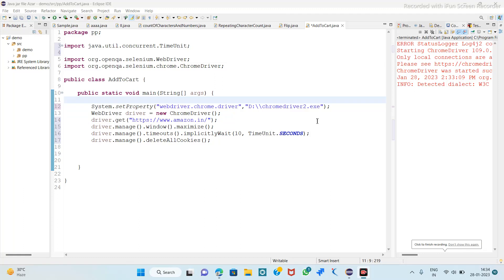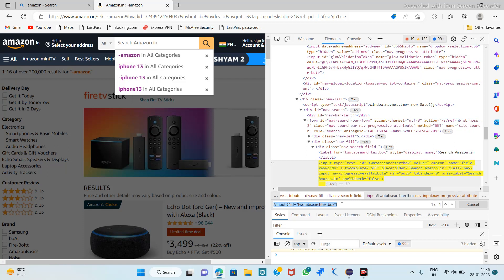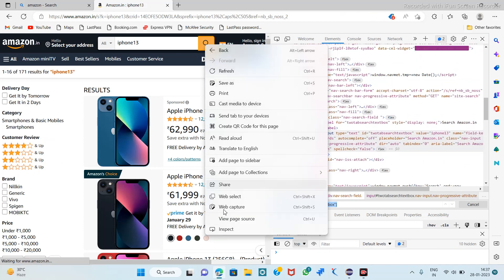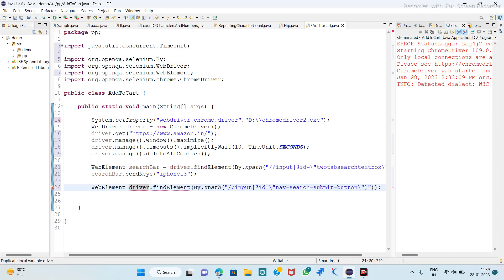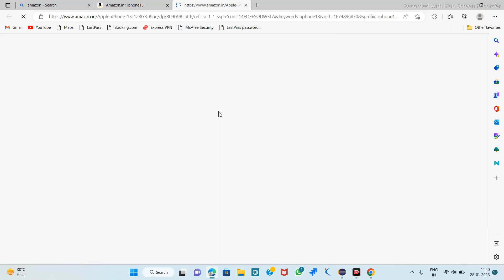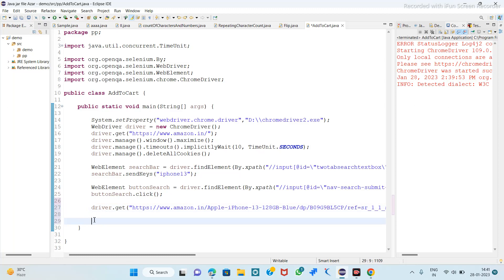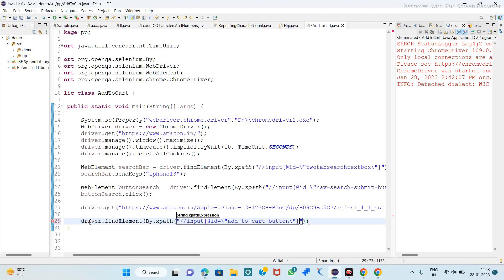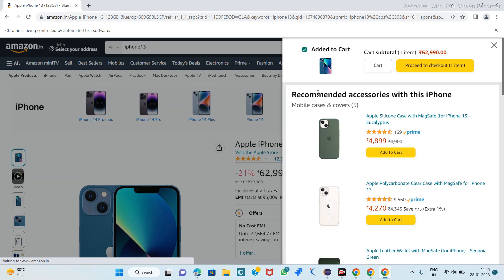How to add item in Cart of Amazon by Selenium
Simple Way to add any item to cart in Amazon by using Selenium.
Same technique to add item to cart for any E-Commerce website.